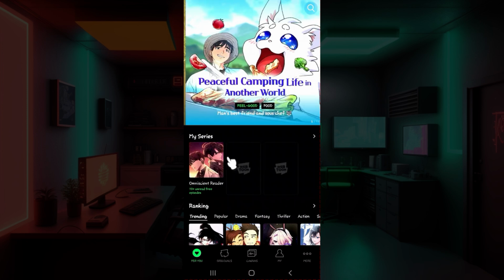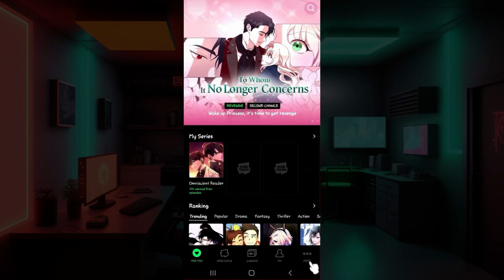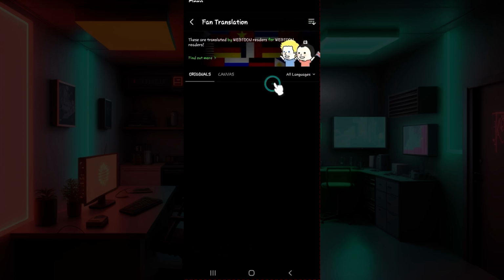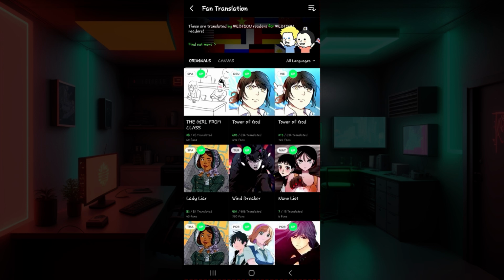How to Find Fan Translations on Webtoon | Access Webtoon Fan Subtitles 2024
Curious about accessing fan translations for Webtoon series? In "How to Find Fan Translations on Webtoon | Access Webtoon Fan Subtitles 2024," we’ll explain where and how you can discover fan-made translations for your favorite stories. Whether you're exploring content unavailable in your language or joining global fandoms, this guide ensures you navigate fan translation communities safely and effectively.